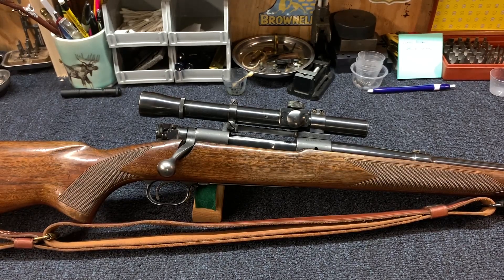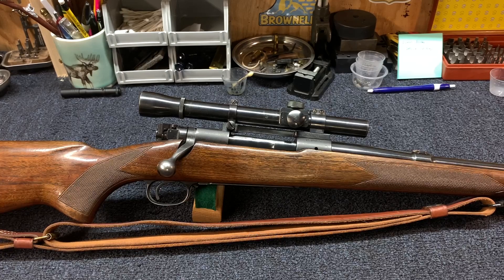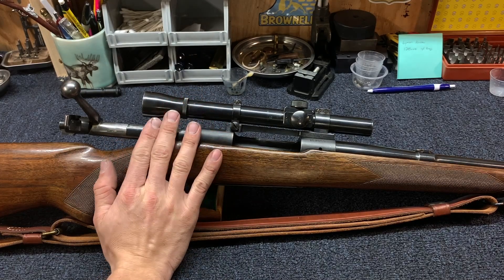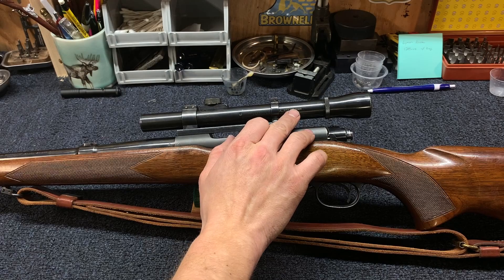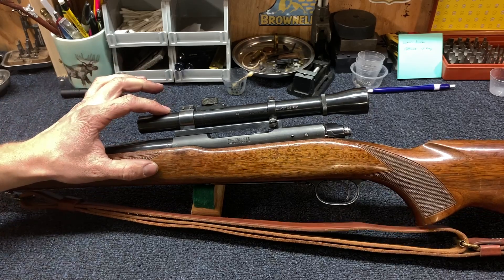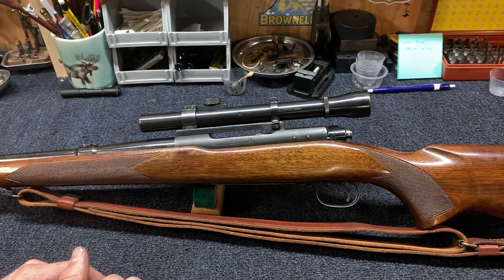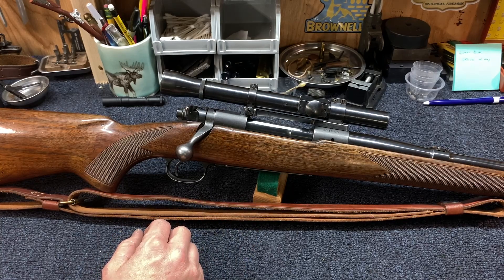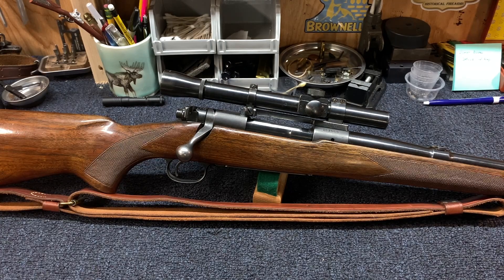The Lyman Alaskan & Pre 64 Winchester Model 70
The history of the Lyman Alaskan Scope
Save 10% on orders over $150 at Brownells.com using code KTG10